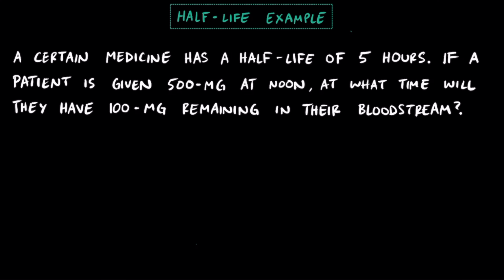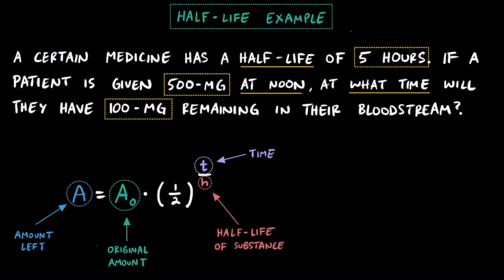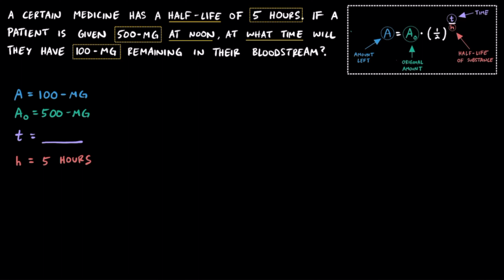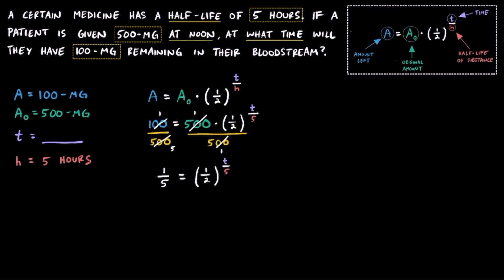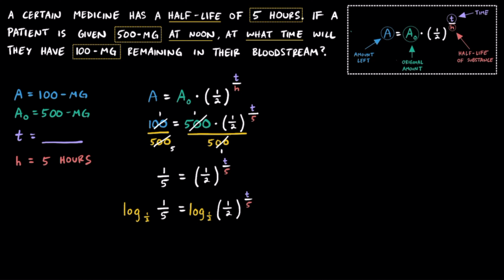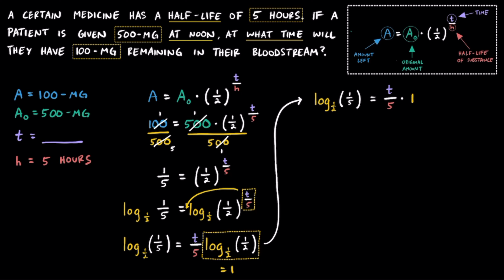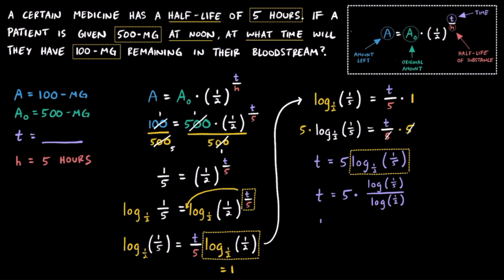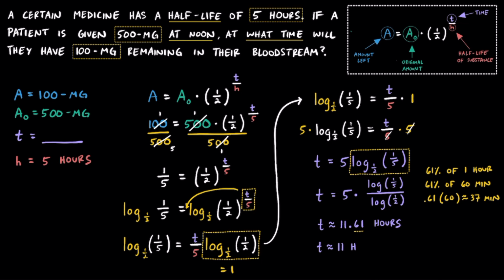Half-Life Example (explained exponentially easier)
A certain medicine has a half-life of 5 hours. If a patient is given 500-mg at noon, at what time will they have 100-mg remaining in their bloodstream?